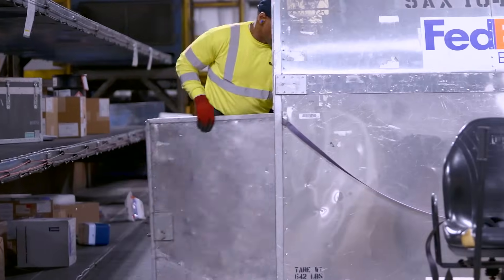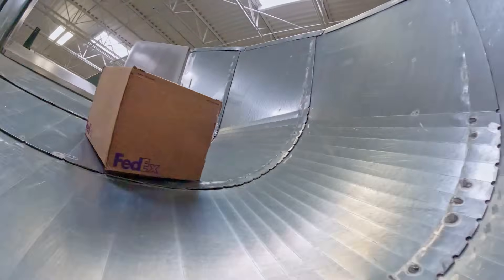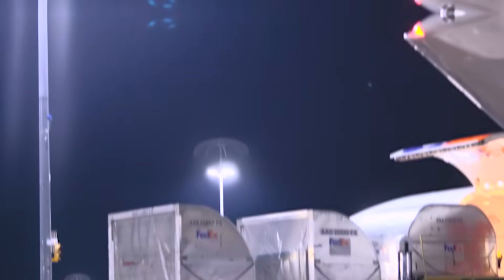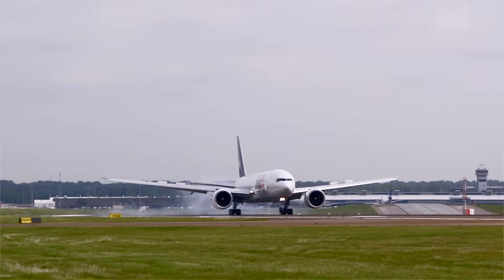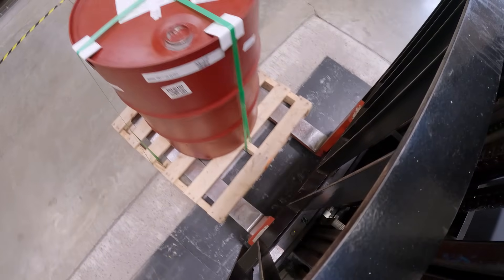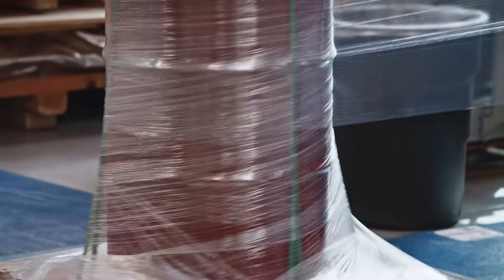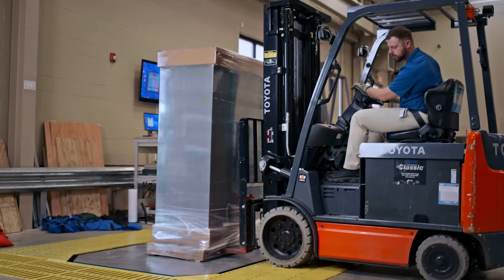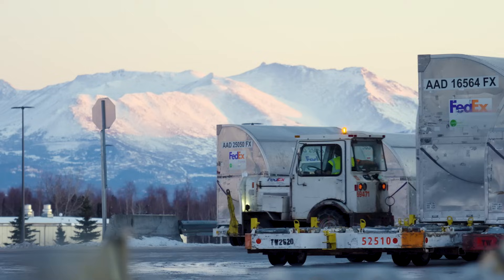Unpacked: Episode 4- The Physics of Shipping Massive Objects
Can Packaging Carry Global Industry?  Some packages carry more than just weight - they carry the responsibility of keeping global industries moving. In this episode, FedEx engineers reveal how advanced testing, load distribution strategies, and material innovation work together to move oversized, high-value freight through the supply chain. From aerospace and manufacturing to tech and infrastructure, these behind-the-scenes innovations help advance the systems the world relies on — one carefully calibrated shipment at a time.